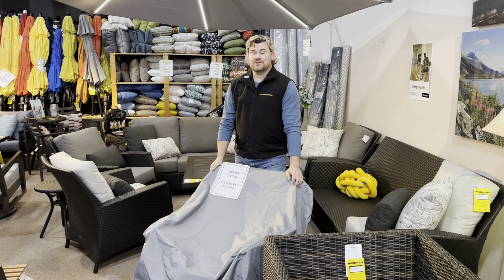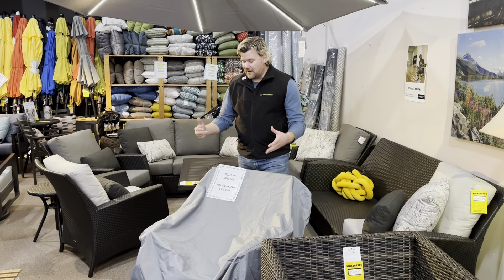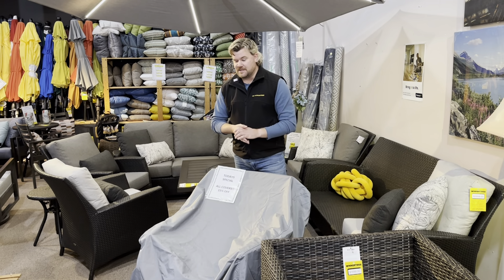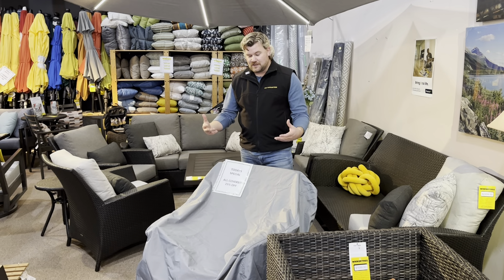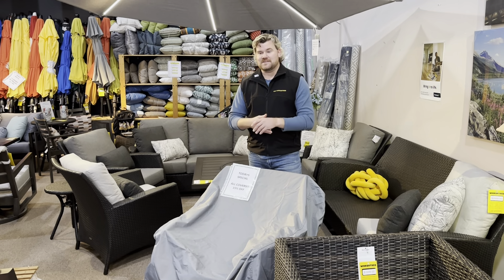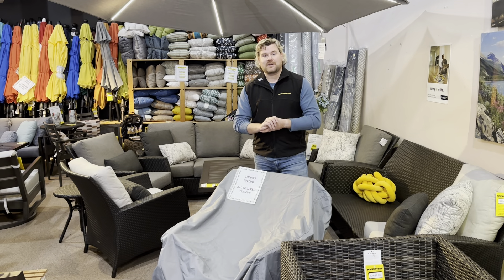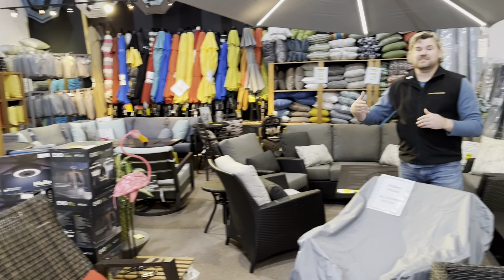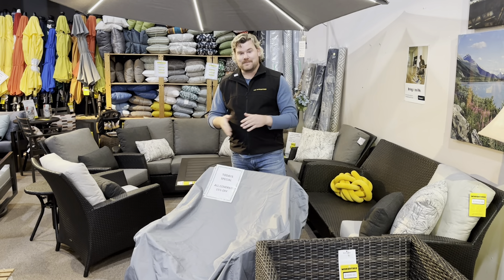Furniture Covers Sale - 15% OFF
15% OFF for a limited time. Come to our store and check them out.